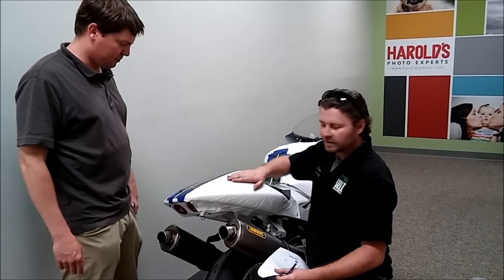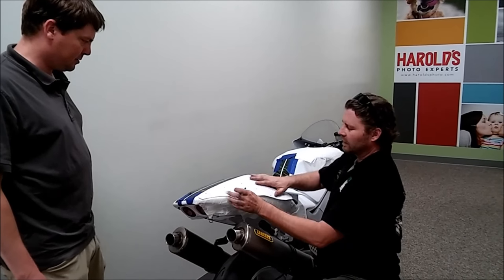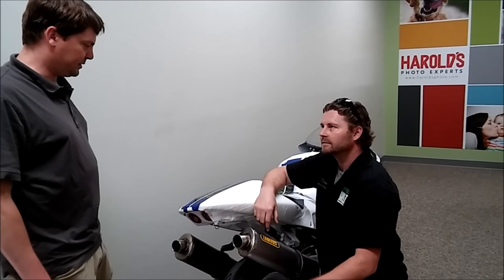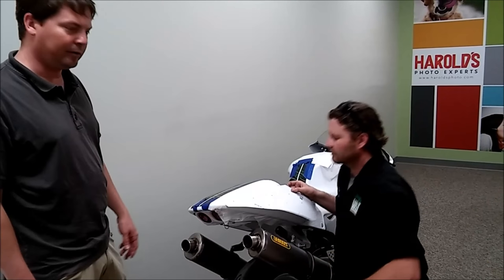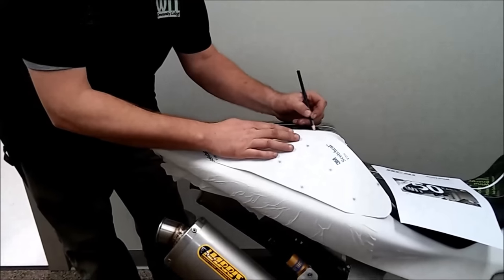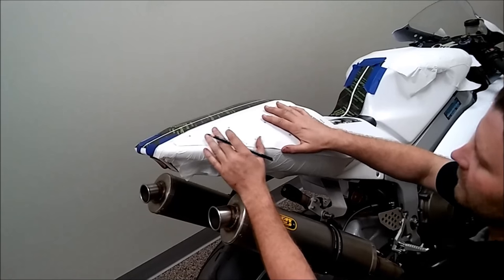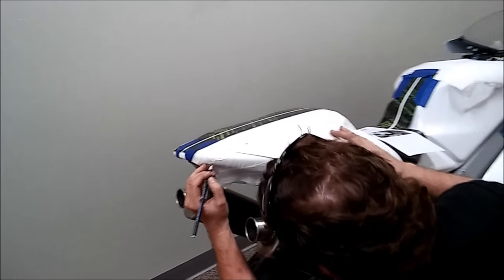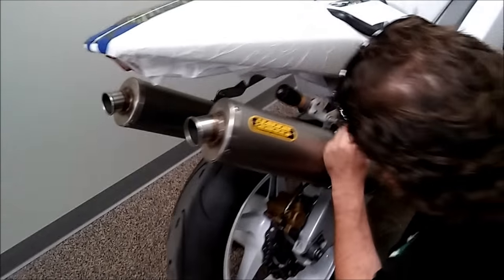How to make a graphic template transfer the Fast Signs way.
Andrew at Fast Signs in Sioux CIty, Iowa taught us this idea. Give them a call for all your graphic needs.